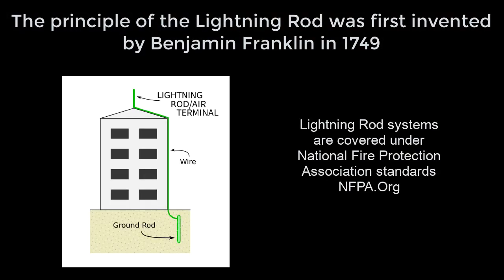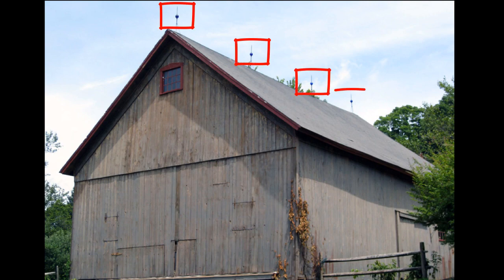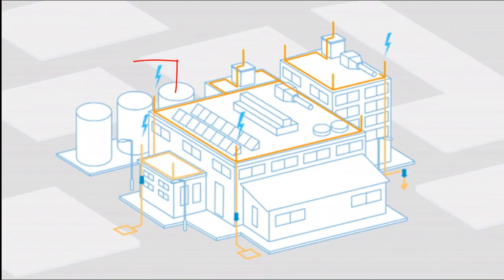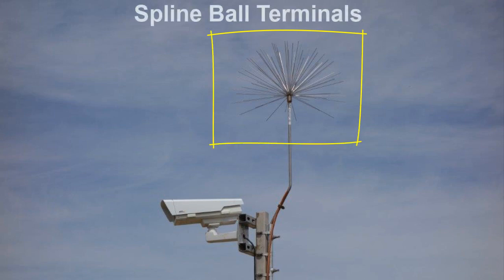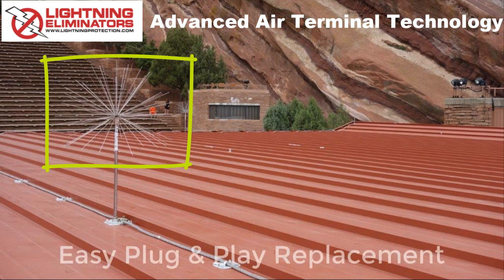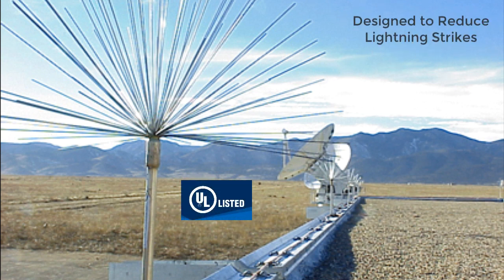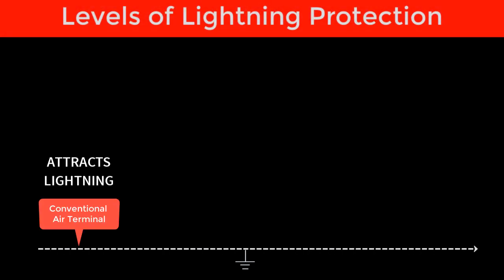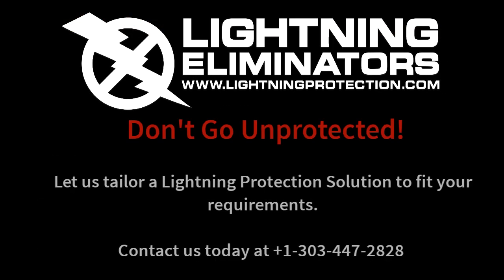Advanced Air Terminals: Spline Balls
Video #1 in our Lightning Eliminators Learning Series. How do Spline Balls work?